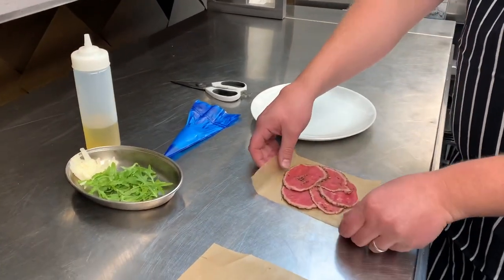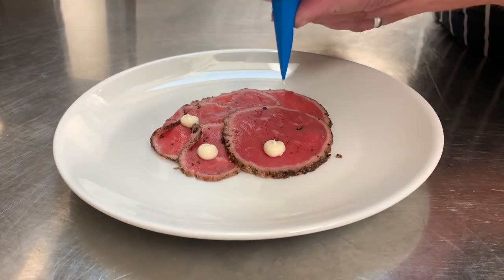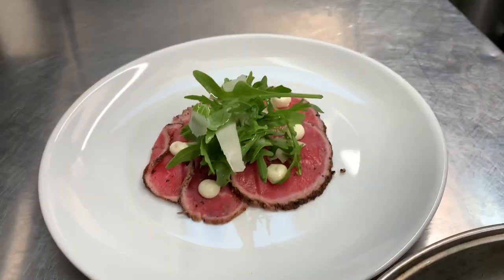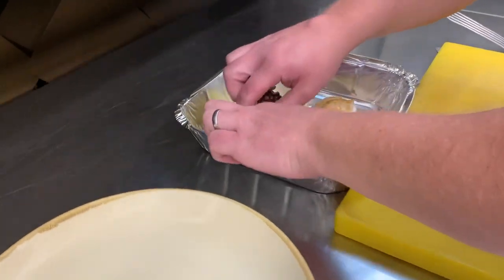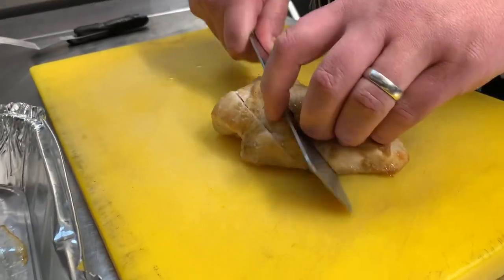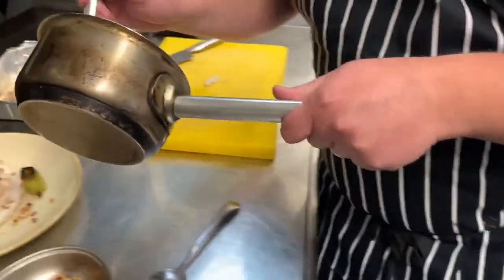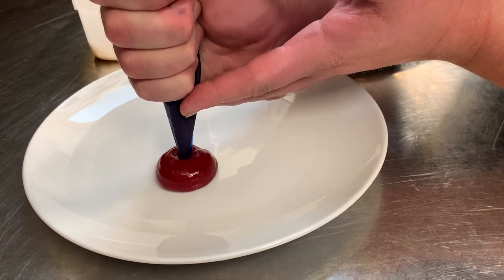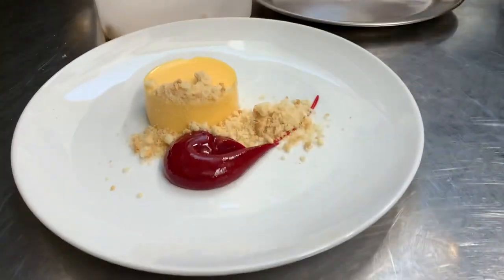Angels Wings Week Three